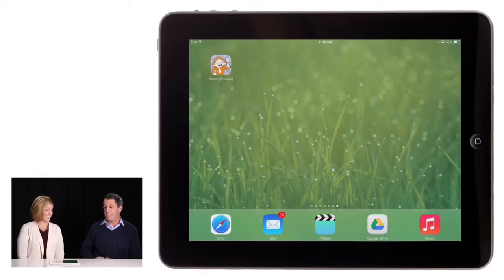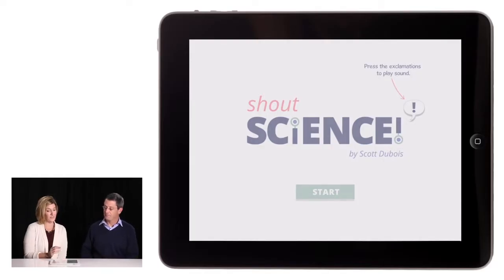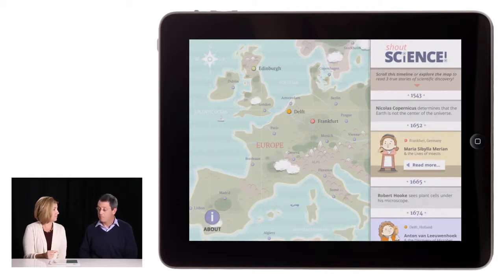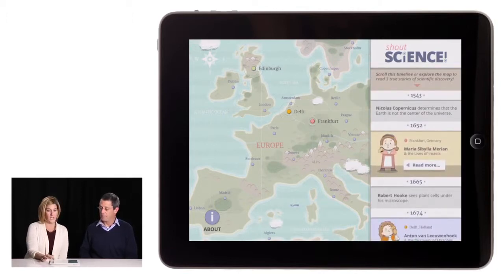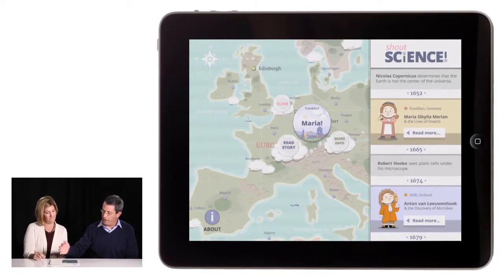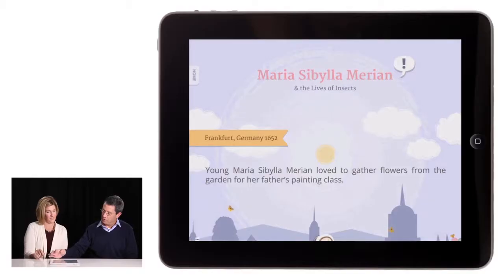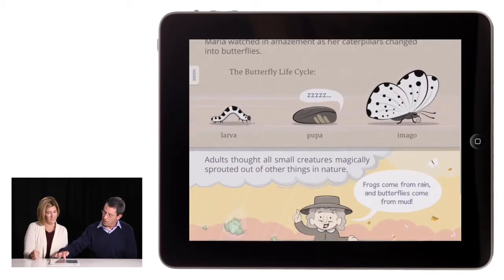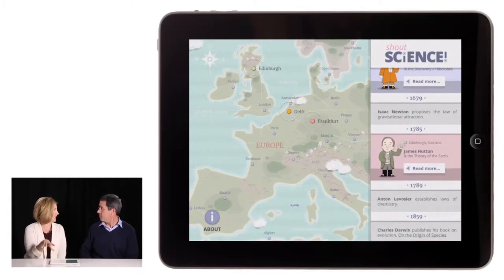"Shout Science!" | EdTech Tuesday | Professional Development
Take a peek at this beautiful, fun—but not flashy—comic storybook app that's a valuable tool to integrate science and social studies curriculum with literacy. Geared to younger students (ages 7-11), Shout Science! is readily adaptable for use by struggling readers or English learners because the content is relevant for all ages.

The app enhances science, renaissance studies, and biography research with vivid illustrations, supporting animation, subtle background sound, a timeline, and an interactive map. Students can read about the lives and scientific contributions of naturalist, entomologist and scientific illustrator Maria Sibylla Merian, "Father of Microbiology" Anton van Leeuwenhoek, and vanguard geologist James Hutton.